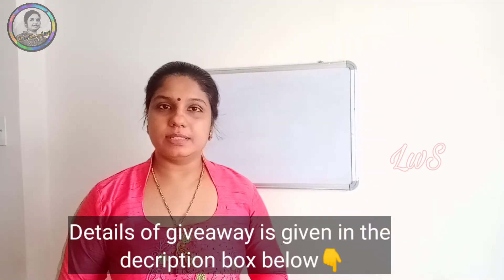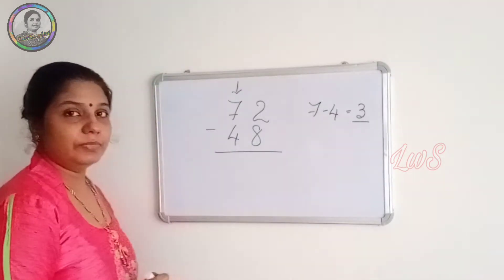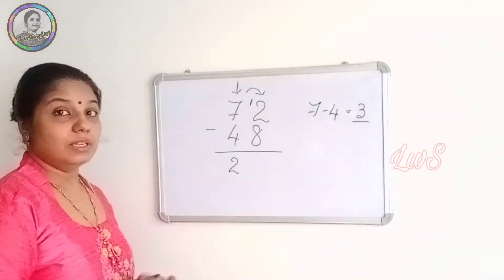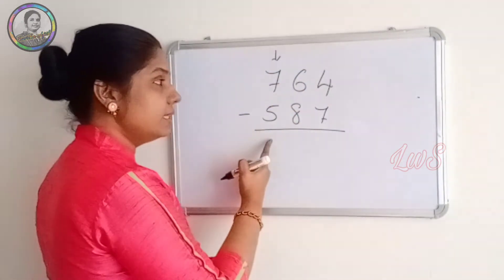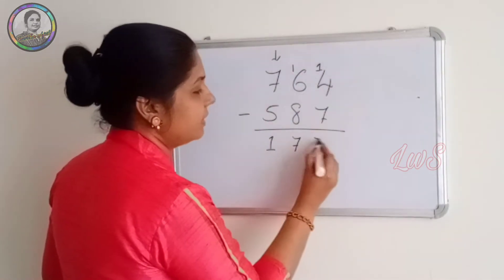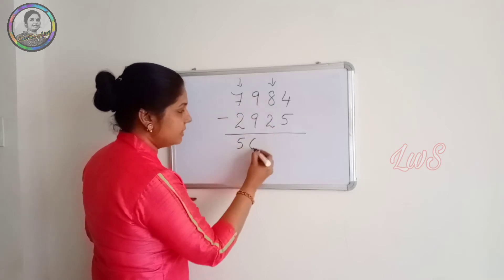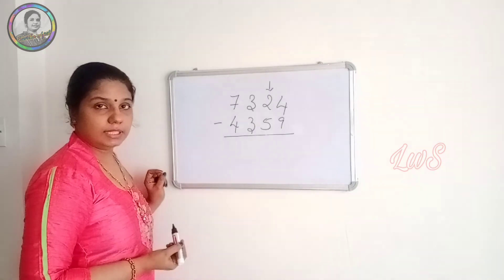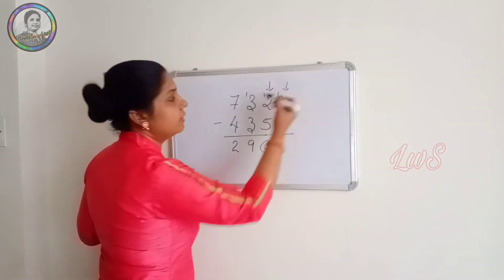Easy subtraction||Life values through Maths|| Fast calculation|| Vedic Maths -Part 5||Give away -1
Rules for the give away contest -1
Contest ends by 30 November2020
1)watch all the videos from Nov 5 till Nov30 (8videos)
    ONLY AFTER WATCHING THE WHOLE
2)SHARE ANY VIDEO WITH# TAG,
     FRIENDS...(You can invite any number of
friends to this channel. will be having
       preference to those with maximum
       number of sharing)
3) YOU HAVE TO COMMENT IN THE LAST
      VIDEO(NOV 30)
     IN THIS FORMAT
GIVE AWAY 1 LWS: (Your Name)/
        (Number of sharing)
    For example
GIVE AWAY 1 LWS:(SAVITHA AJITH)/(5)
    Winners will be announced on 3/12/20
    You will be given a WhatsApp number to
    give your details, for sending gifts.
    Note: Gifts will be send to Indian address only
(All the rules must be strictly followed)

This is the part 5 of the Vedic Mathematics tutorial series ,dealing with easy subtraction of any numbers. Here we can learn Mathematics easily ,by combining it with Life values.

Mathematics is considered as the most difficult subject by most of the students .The main problem is calculations involved in Mathematics.
But our ancient Vedas have most effective and easiest way of dealing with Mathematical calculations.

Here is my humble attempt to make Mathematics easier for our children ,by familiarising them with tips and tricks of Vedic Mathematics. Hope you like it.

If you like the video, pls do support. Like👍,